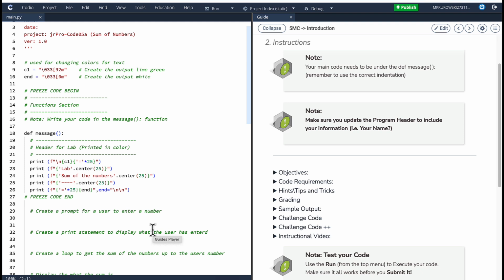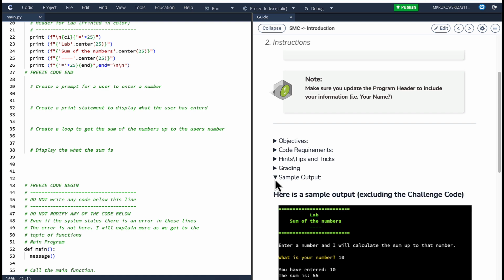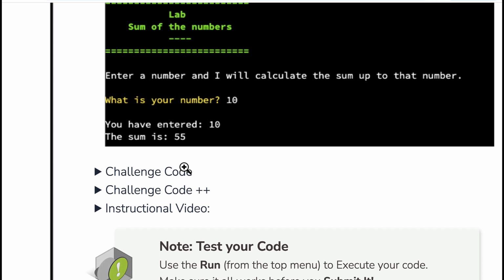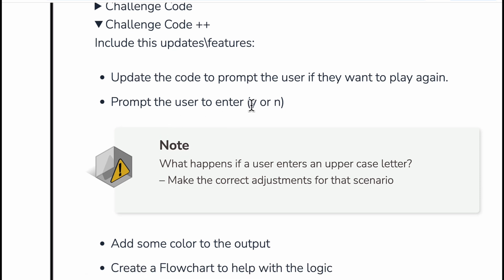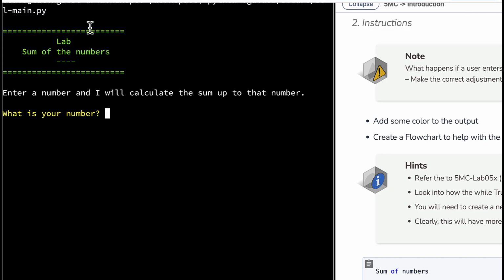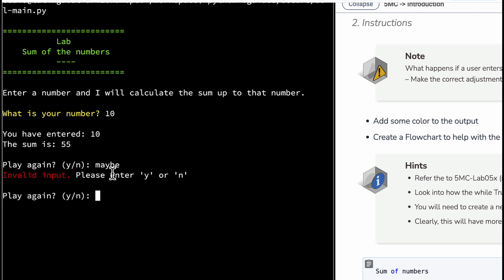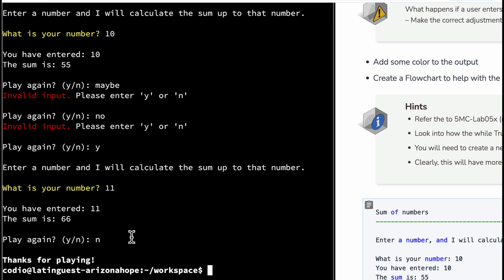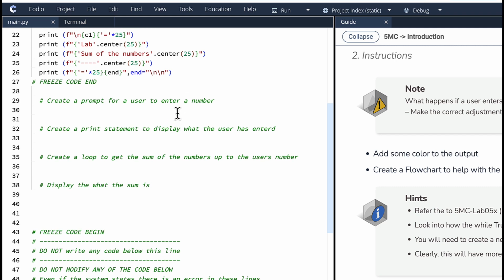jrPro-Code05a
Overview of how to get the sum of the numbers.